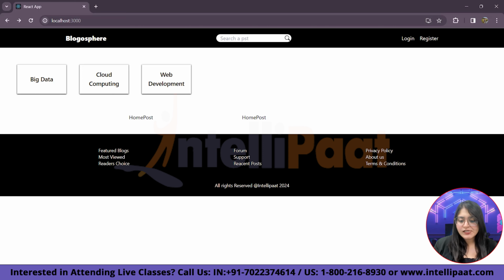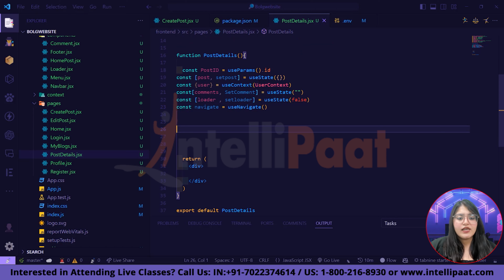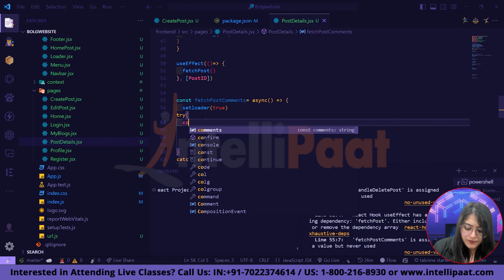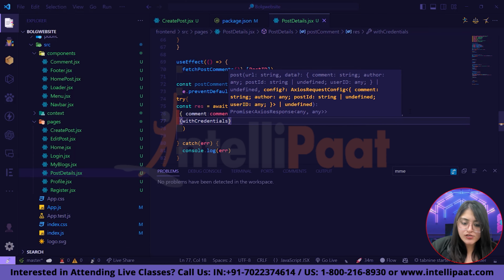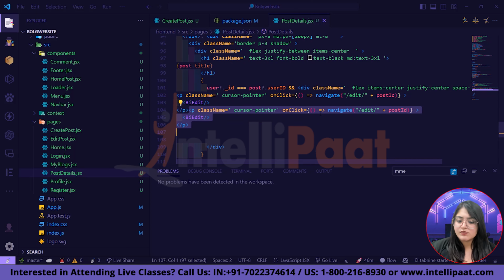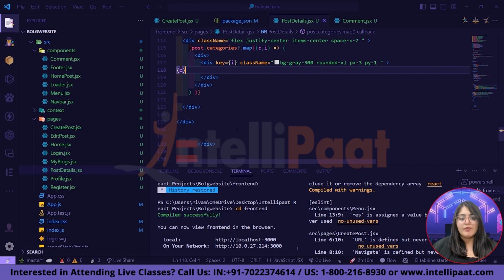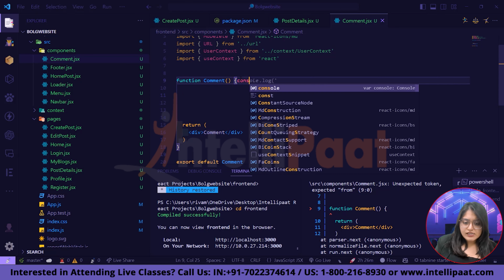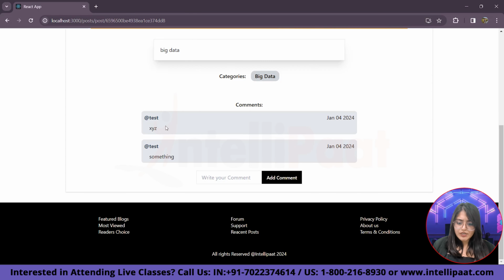How to Create a Comment Box Using React JS | Blog Application MERN-8 | Intellipaat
In this comprehensive YouTube tutorial, we will guide you through the process of creating a fully functional comment section for your blog project using the MERN stack (MongoDB, Express.js, React.js, Node.js). we will optimize the visibility of comment edit and delete options based on user login. we will see how to create CURD operation in Node.js.

Join us as we dive into the world of web development, starting with the installation and setup of the MERN stack. We'll guide you through building a responsive comment section using React JS, leveraging the power of Tailwind CSS to create visually stunning components and layouts.

✅Throughout this video tutorial of how to create a comment section using reactjs we will see how to fetch the data from the back end.

✅Designing the comment section: Using React.js, we will create an intuitive and visually appealing comment section that allows users to view existing comments and add new ones. We will implement features such as real-time updates, user authentication, and comment moderation to enhance the user experience.

✅Integrating with MongoDB: We will establish a connection between our MERN stack application and MongoDB, enabling us to store and retrieve comments. We will cover concepts such as schemas and models to define the structure of our comment data and optimize performance using techniques like indexing and caching.

✅we will providing the functionality to write edit view and delete based on what the user is logged into for example if the user has written that blog he or she can respond to any comment on the blog similarly the person who does not have an account will only be able to view the comment

Our Full Stack Developer course will help you gain expertise in the latest front-end and back-end technologies of Application Development. Gain hands-on experience with skills and technologies such as SQL, Java, Data Structures, JavaScript, HTML, CSS, NodeJS, React, etc. under the guidance of industry professionals. Get an executive post-graduation Full Stack Developer certification from iHUB DivyaSampark, IIT Roorkee & Microsoft to advance your career!

👉🏼12 months live online instructor-led sessions

✅Programming Fundamentals
✅System Design